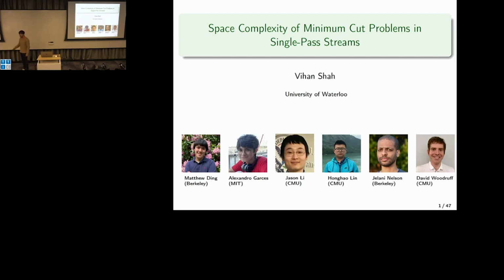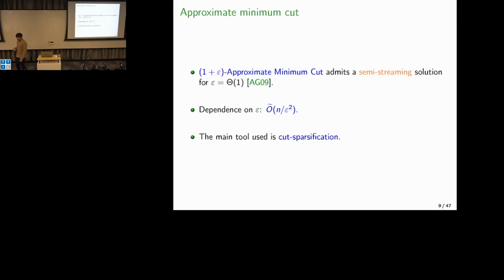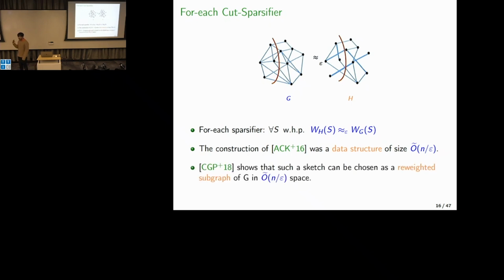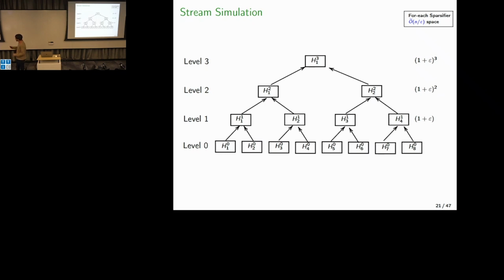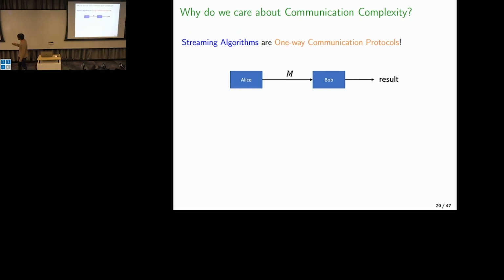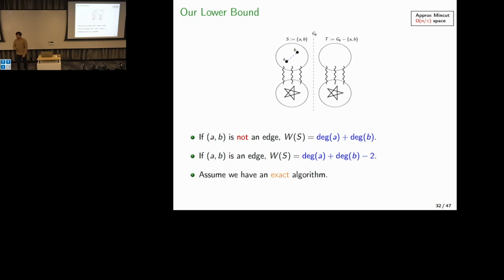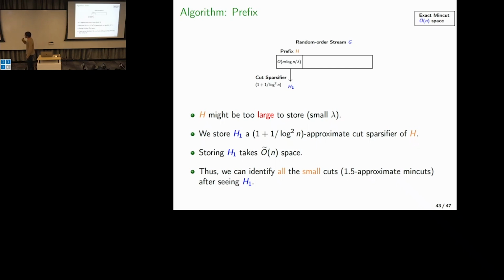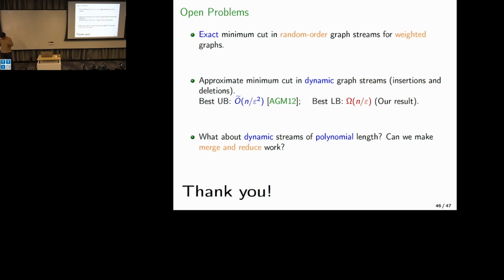"Space Complexity of Minimum Cut Problems in Single-Pass Streams" - Vihan Shah, Young Researcher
“Space Complexity of Minimum Cut Problems in Single-Pass Streams”

Vihan Shah, University of Waterloo

Originally recorded on April 16, 2025, at TTIC Chicago, IL.

In this talk, Vihan Shah explores the streaming space complexity of the (1+ε)-approximate minimum cut problem in weighted graphs. He presents a resolution to a long-standing gap between known upper and lower bounds, and also investigates improved bounds under the random-order streaming model — a natural relaxation of the adversarial model. The talk contributes to foundational understanding in streaming algorithms and graph theory.

Timestamps:
00:00 Introduction
02:15 Talk begins
47:20 Q&A